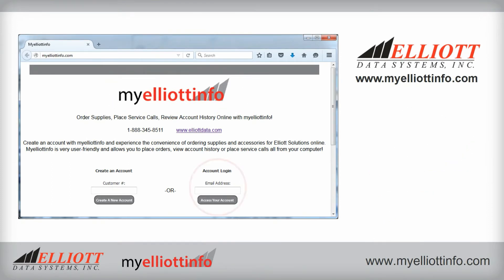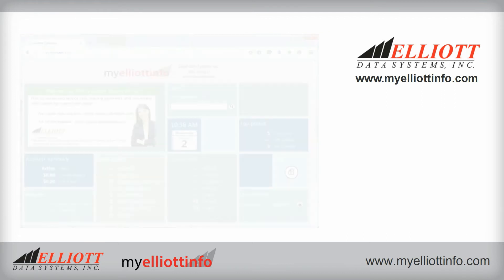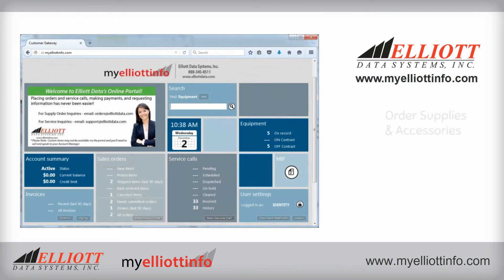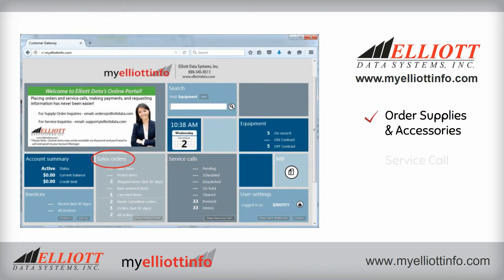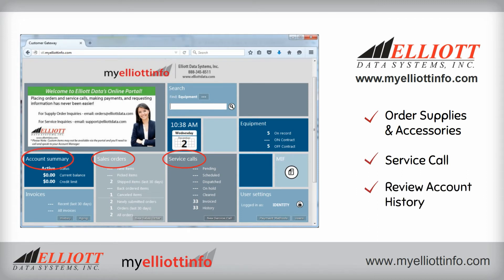Myelliottinfo Overview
Elliott Data Systems customers can place online orders, submit service tickets, and much more using their myelliottinfo account.